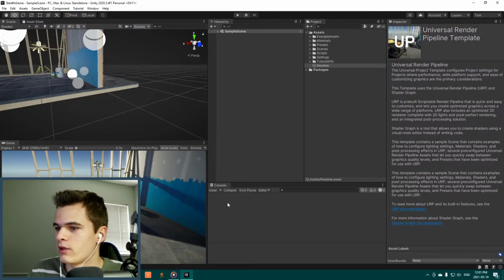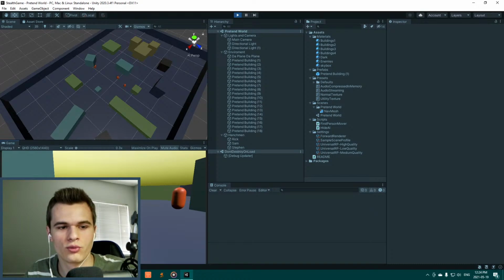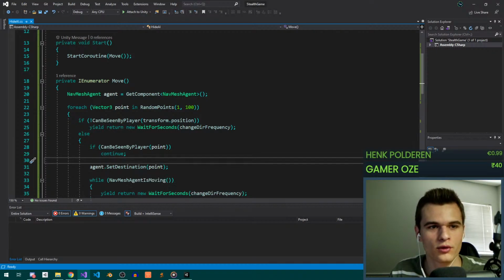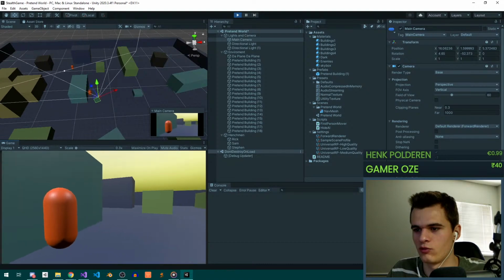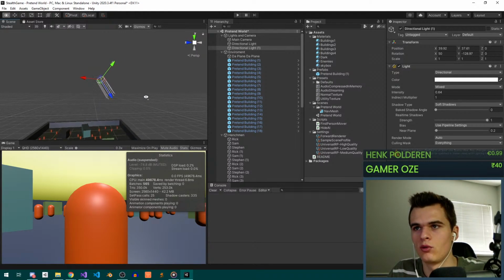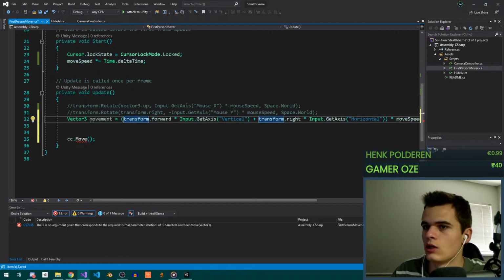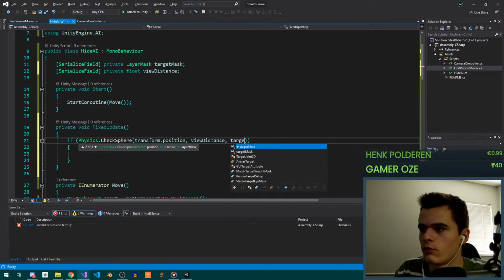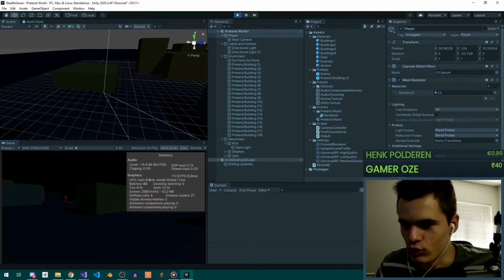Game Dev Live - Trying Out Challenge Club | Live Stream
Trying out some of GameDev.tv's Challenge Club challenges.

Or check out the gear & software I use below :)

The music used during this stream is sourced from StreamBeats.